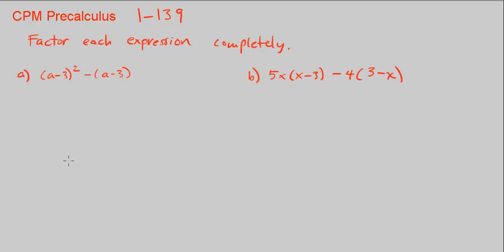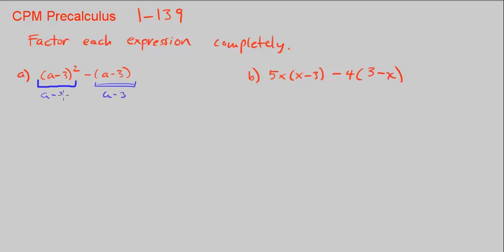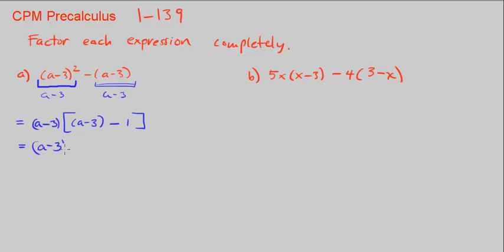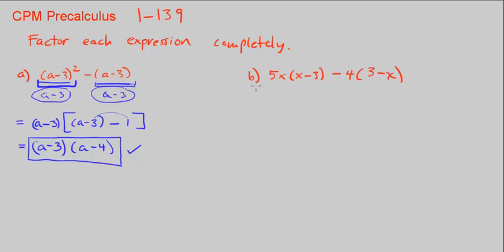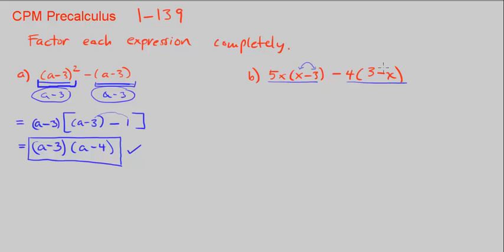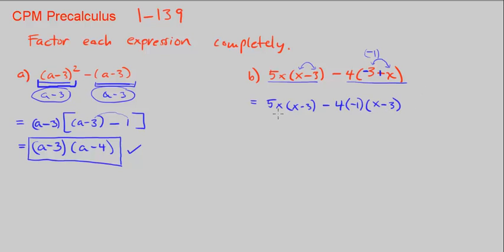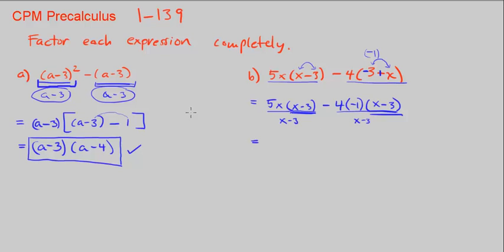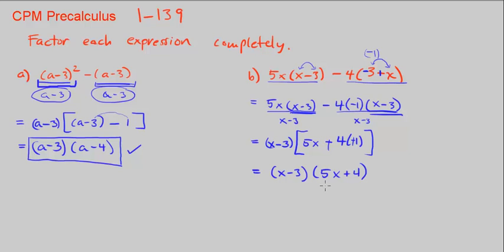CPM Precalculus 1-139 - Factor each expression completely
Factor each expression completely